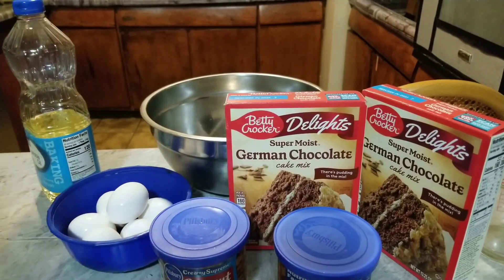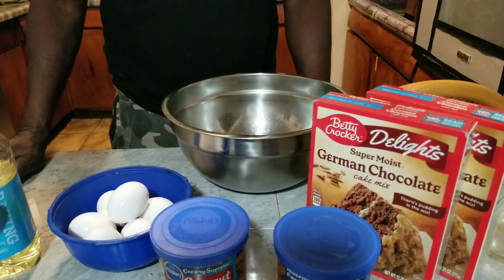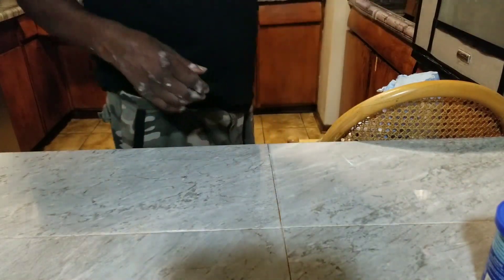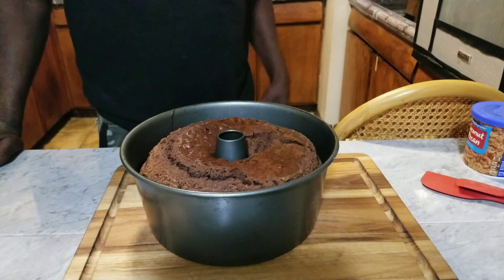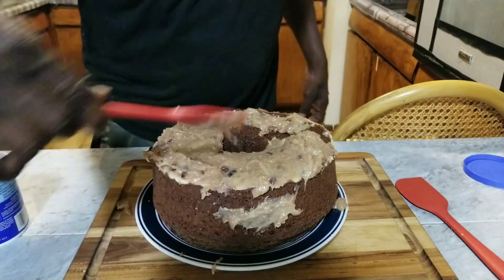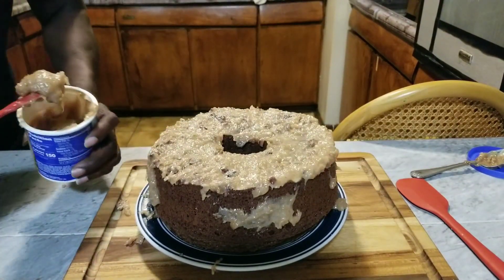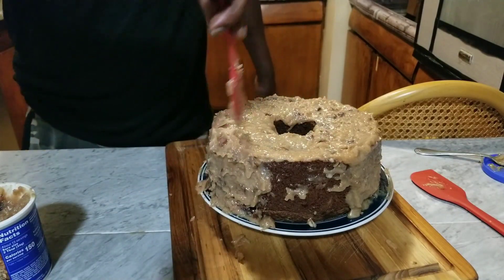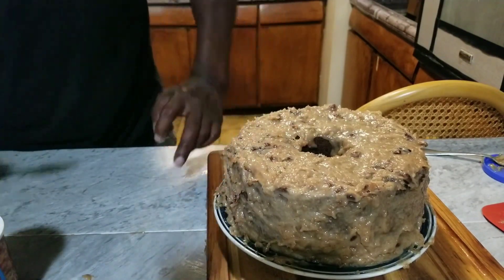How to make a German chocolate cake box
2 boxs of cake mix 6 egg 2 cups water
1 cup vegetable oil